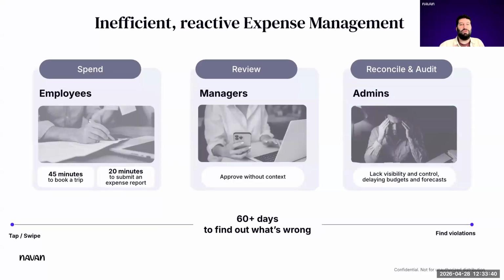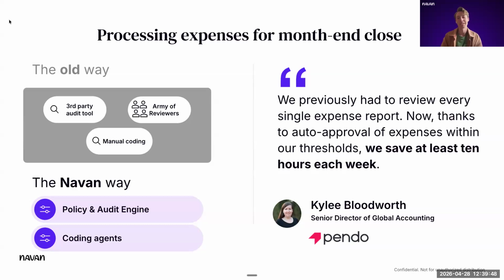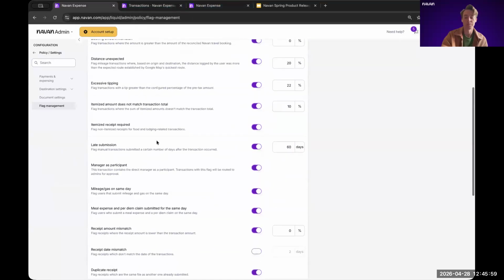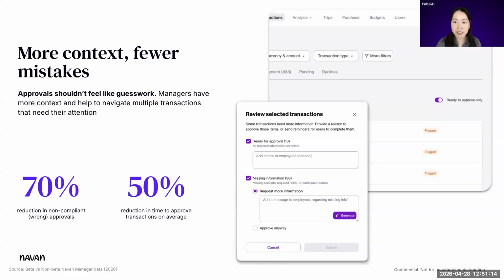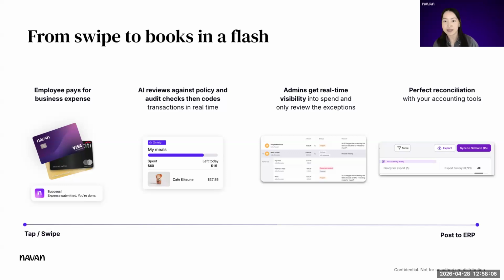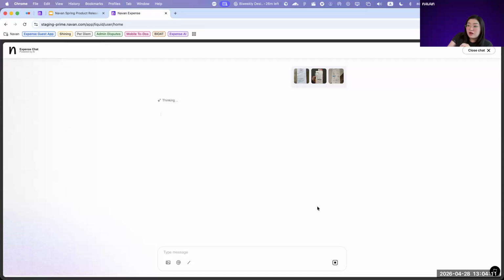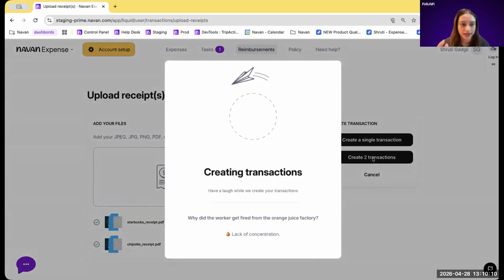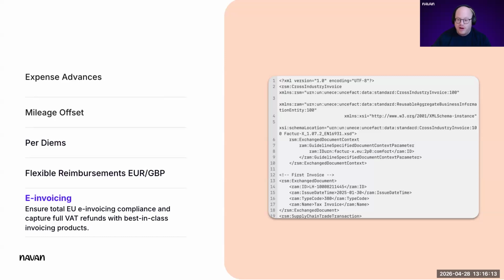Navan Expense: Spring 2026 Product Release On-Demand Webinar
Step into the next generation of Navan Expense, where AI-driven automation meets enterprise-grade control, no matter your company’s size or complexity.

Join our product experts for an interactive walkthrough of our latest releases and a sneak peek at what’s coming next. Whether you’re looking to give time back back to your employees through smarter automation or need to harmonize complex policies across geographies, our latest updates have you covered.